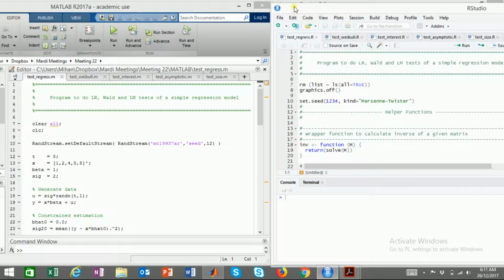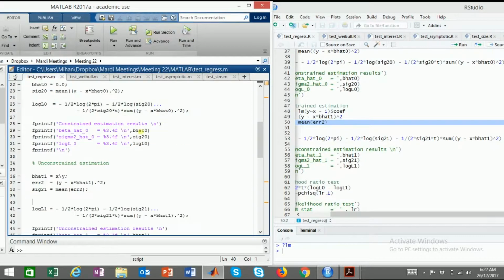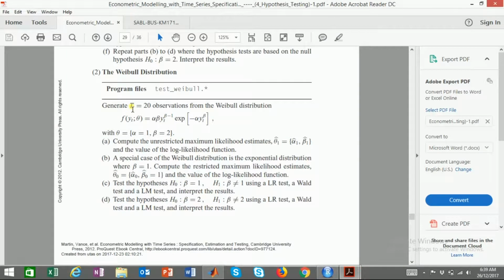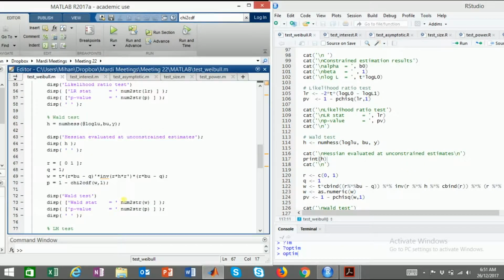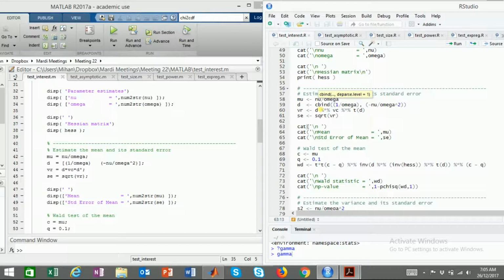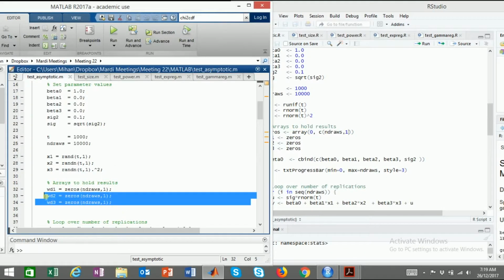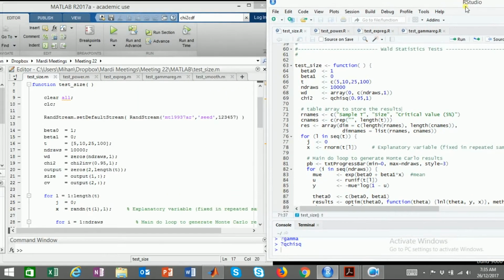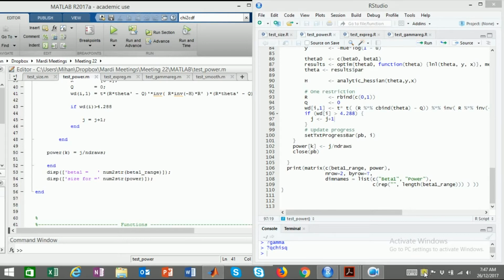Chapter 4 Hypothesis testing Part 2 Applications